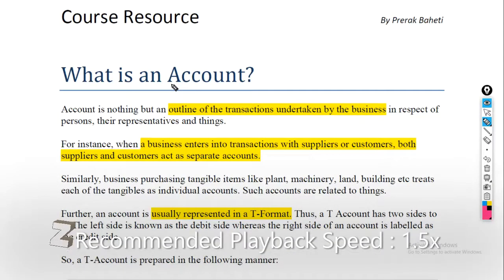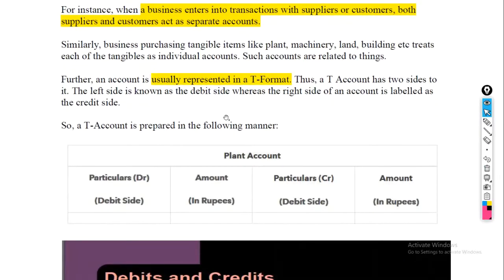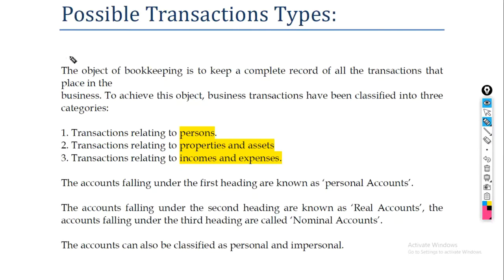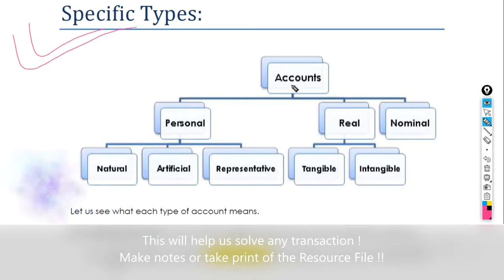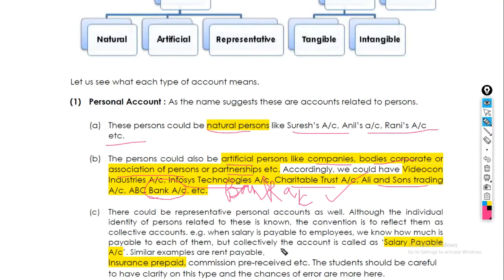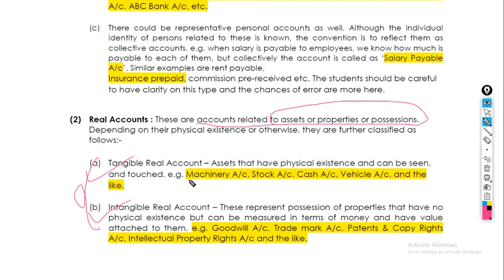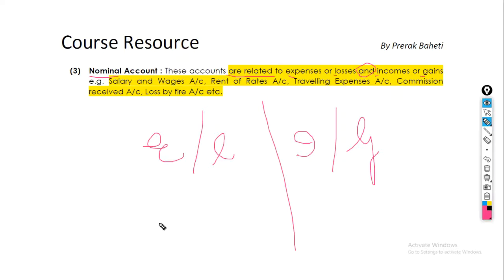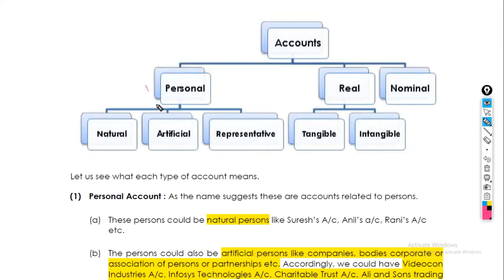6. Accounts & It's Categories & Identification ! (A-Z™ Complete Accountancy + TallyERP9 tutorial)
6. Accounts & It's Categories & Identification !  (A-Z™ Complete Accountancy + TallyERP9 tutorial)

- 102 Lectures
- 20 Hours of Expensive Tutorial
- Quizzes and Assignments
- 86 Downloadable resources

A-Z™ (Book-Keeping, Accounting , Tally.ERP9, Preparing then Analyzing & Auditing Financial Statements, Manipulating Profits/Loss/Tax)